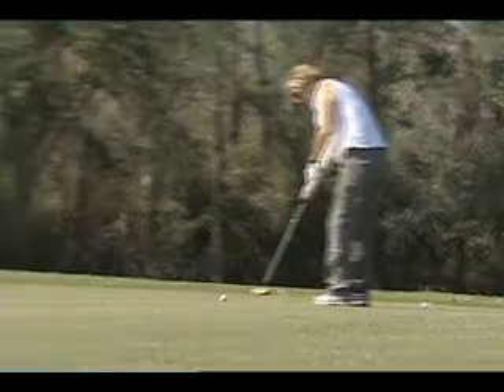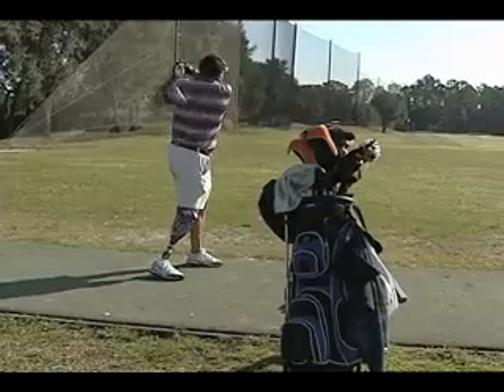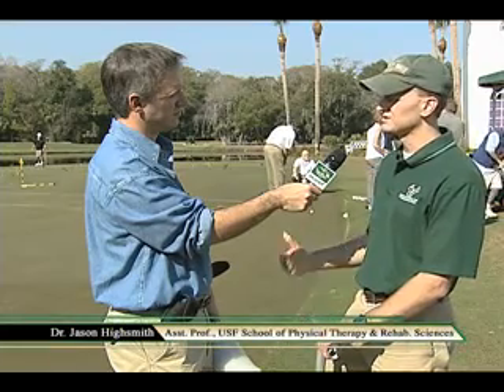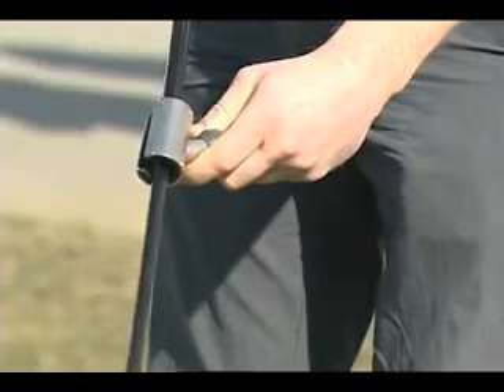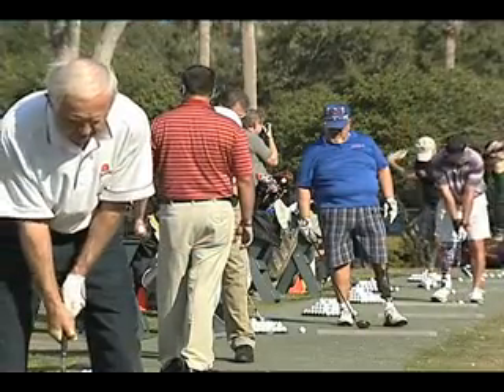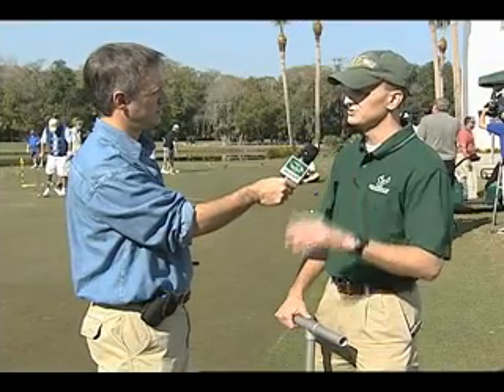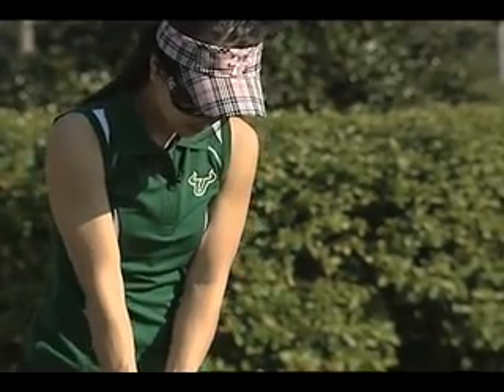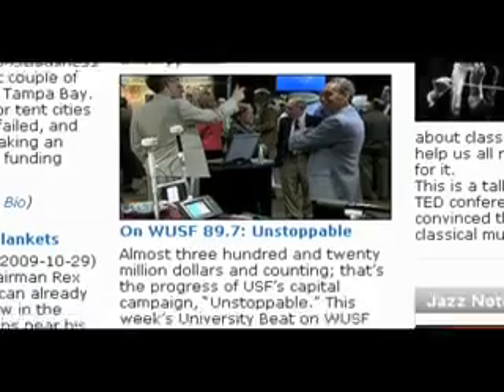Prosthetics-Golf UNIVERSITY BEAT on WUSF TV 3/7/11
Researchers from USF's School of Physical Therapy & Rehabilitations Sciences continue investigating the best prosthetic devices to help people missing a limb do more athletically, and they've turned their attention to the 'gentleman's game' of golf. University Beat on WUSF TV takes us to the course for the story.

(video shot by Ryan Dillow, edited by Deborah Holland & Mark Schreiner)